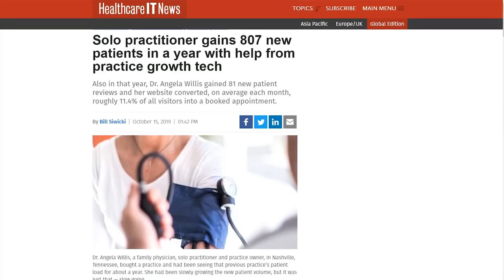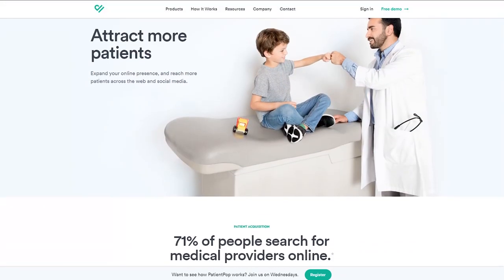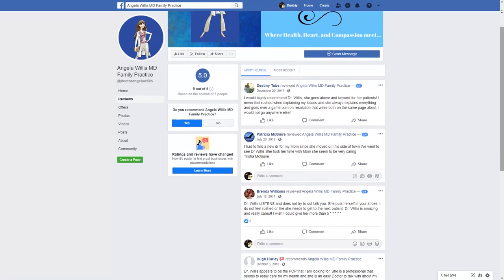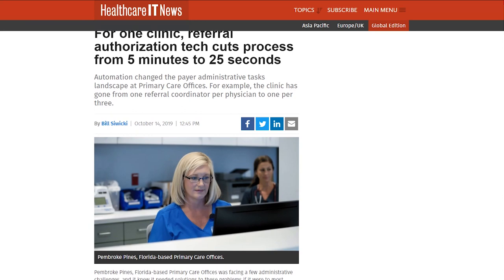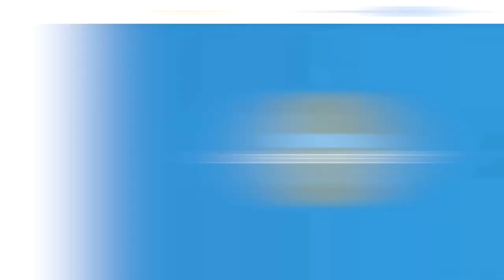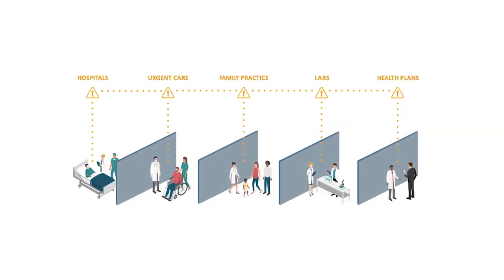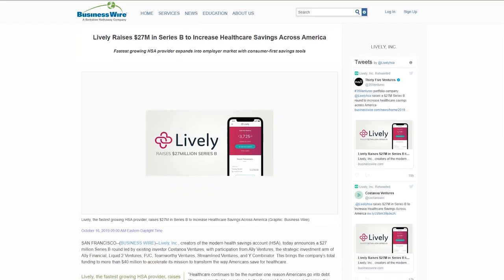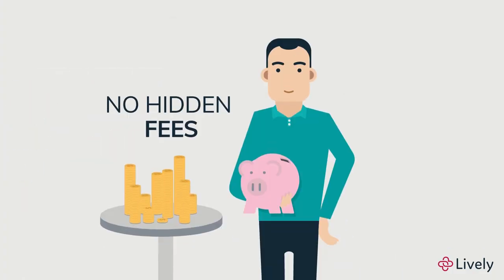Angela Willis and PatientPop, Primary Care Offices and Holon, Lively's Series B, AWS' Textract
Digital technologies are beneficial for healthcare — you know that, but sometimes can't come up with real, concrete numbers. We've collected news that highlights these benefits.

00:00 Intro
0:17 — Angela Willis attracted to her clinic 807 in a year through PatientPop
1:04 — Pembroke Pines' Primary Care Offices partnered with Holon Solutions and reduced referral authorization from 5 minutes to 25 seconds
1:47 — Lively raised $27 million in Series B. Company's already helped Americans save more than a million dollars.
2:20 — AWS' Textract tool is now HIPAA eligible!